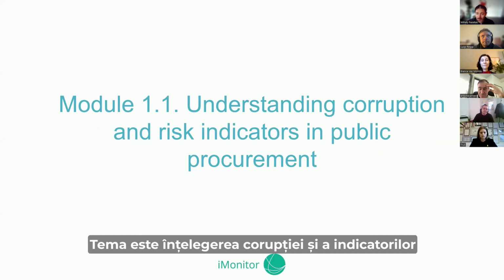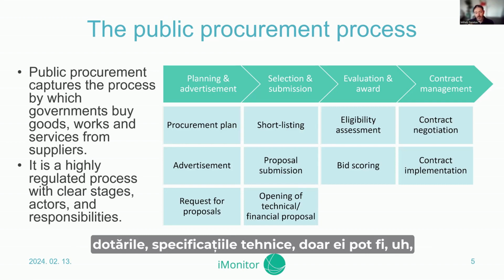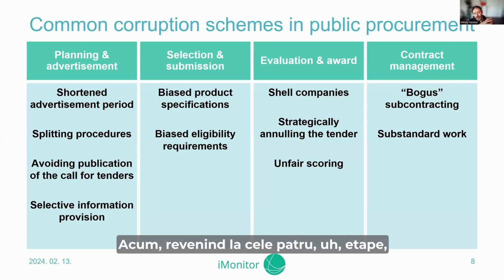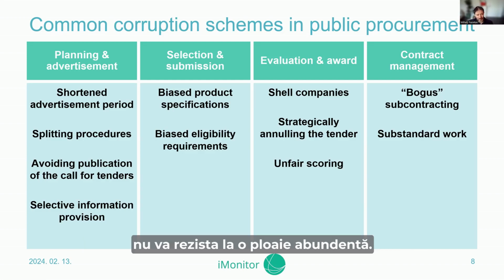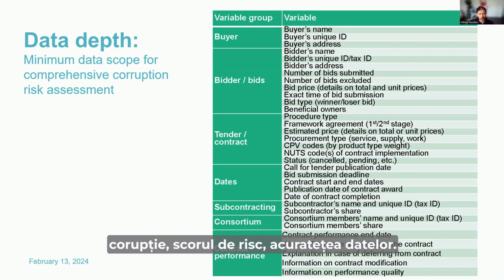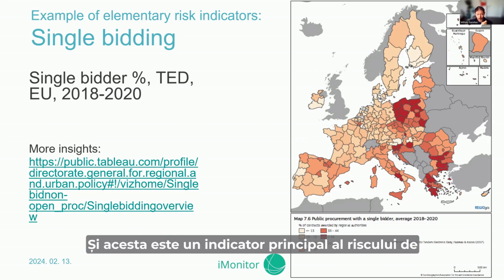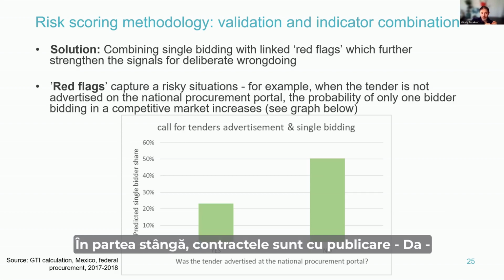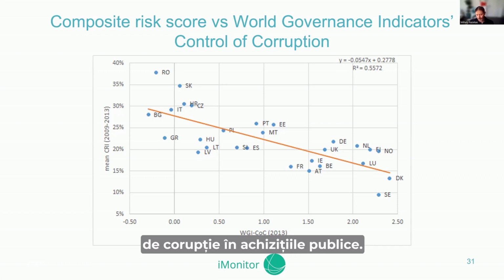iMonitor webinar: Modulul 1.1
Acesta este webinarul pentru modulul 1.1 al pachetului de instruire iMonitor: "Înțelegerea corupției și a indicatorilor de risc din achizițiile publice". Acesta este primul din patru module diferite. Puteți considera acesta un modul introductiv în care punem bazele pentru activitățile de analiză și monitorizare ulterioară, în profunzime.